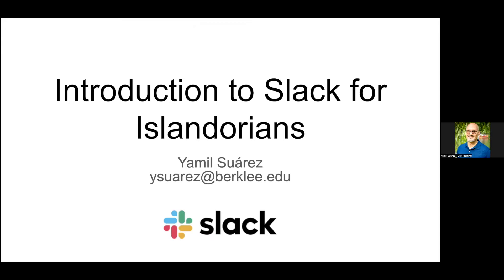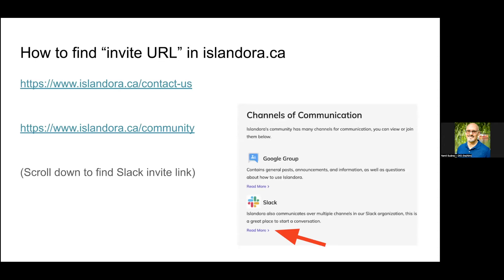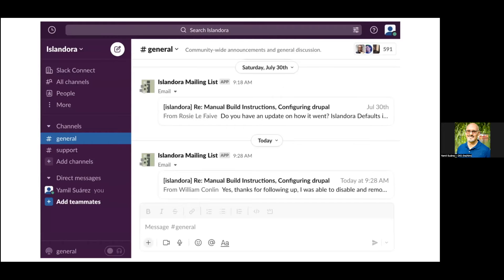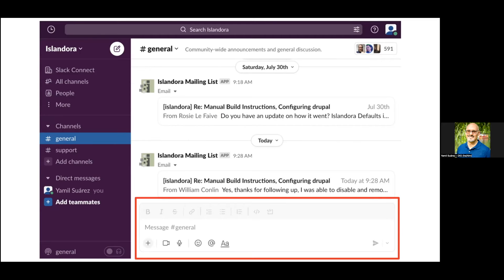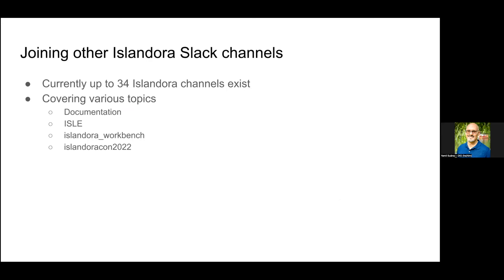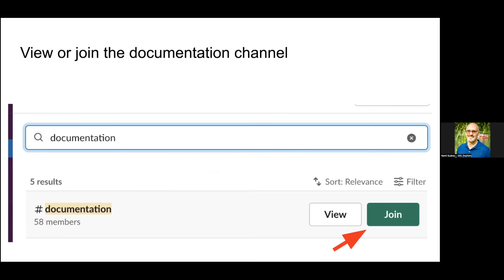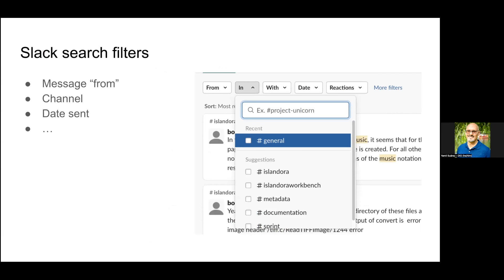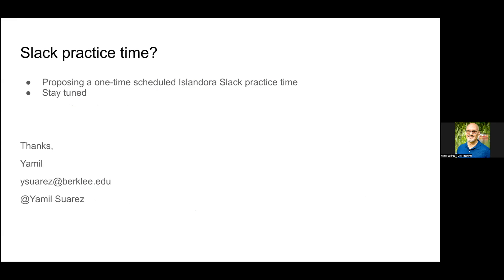Introduction to Slack for Islandorians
Presented by Yamil Suarez at IslandoraCon 2022